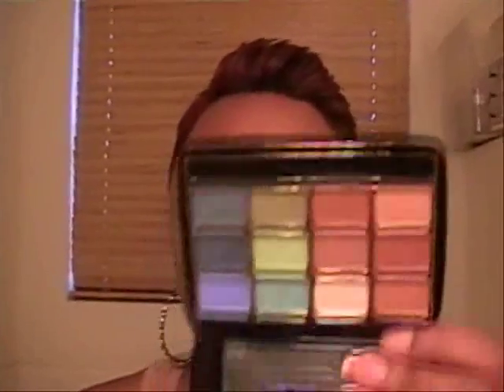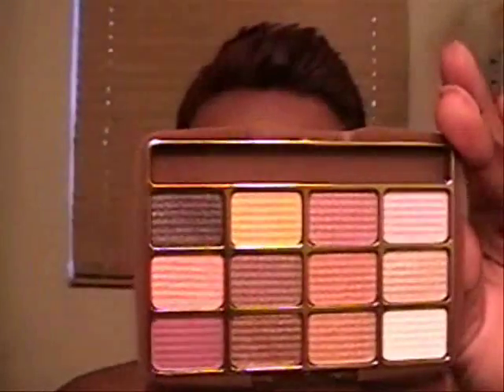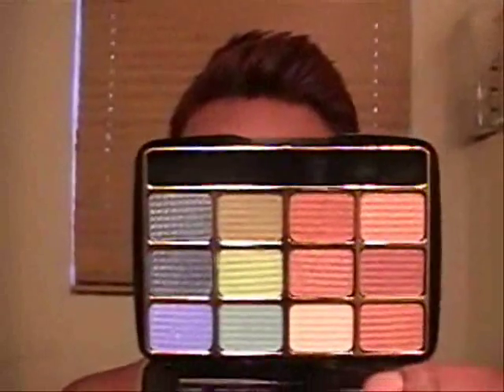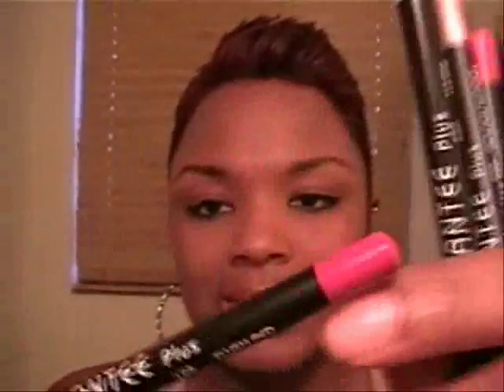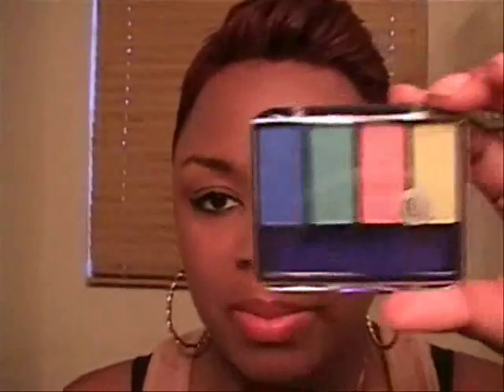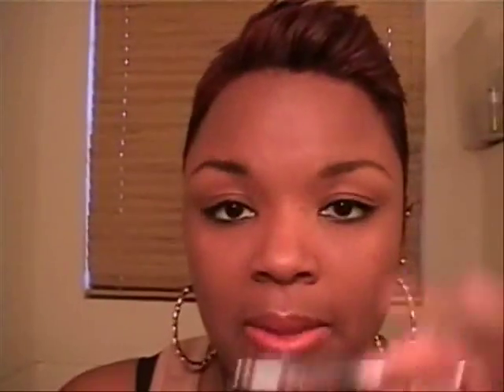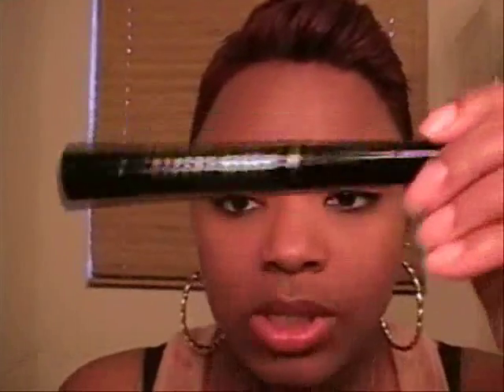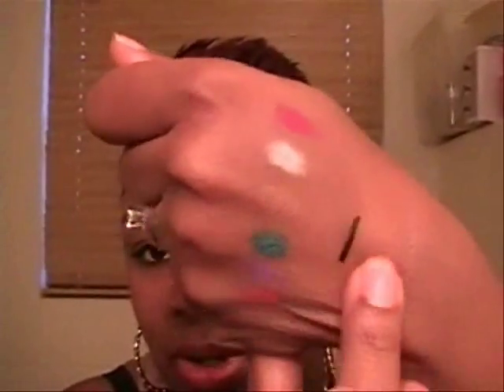Haul: Dollar Tree, 99cent store, Ulta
How I spent $30! Beauty on a budget.